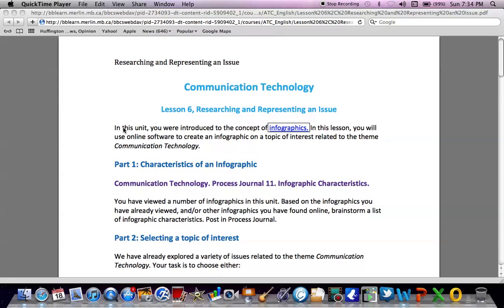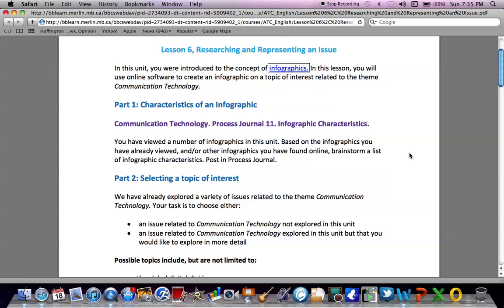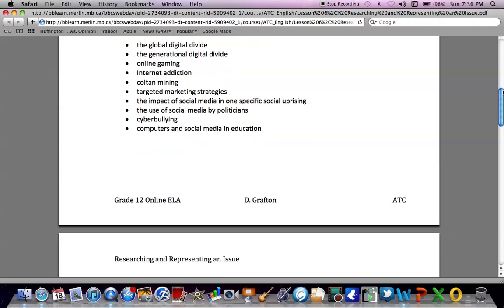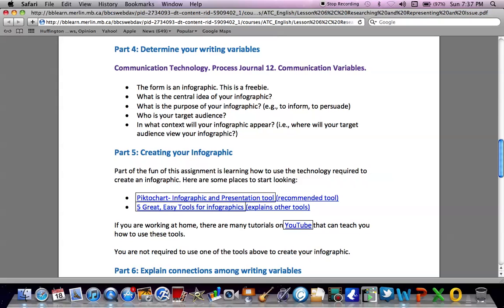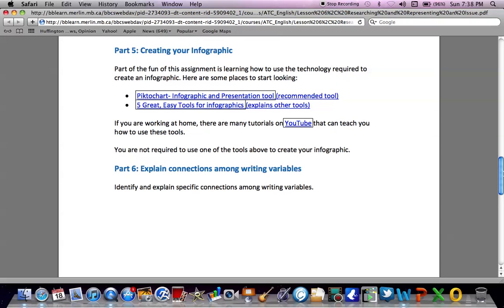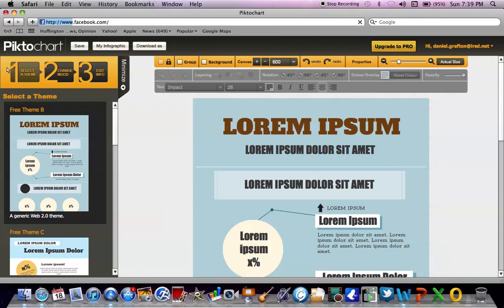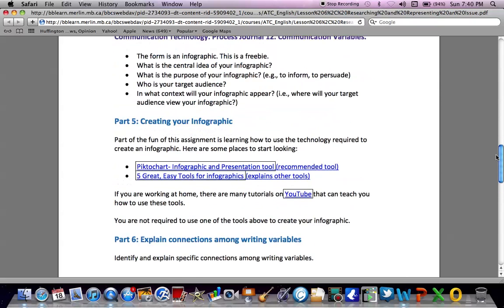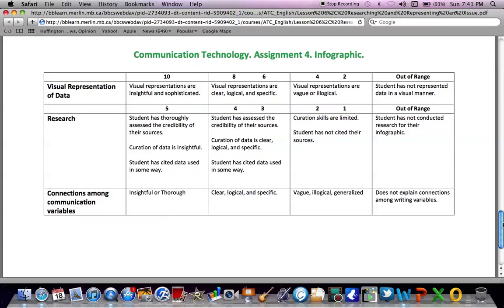Lesson 6 Researching and Representing an Issue